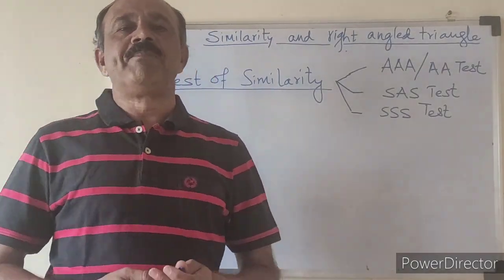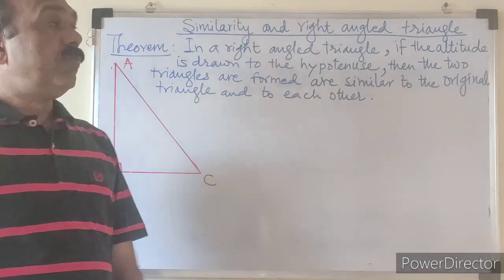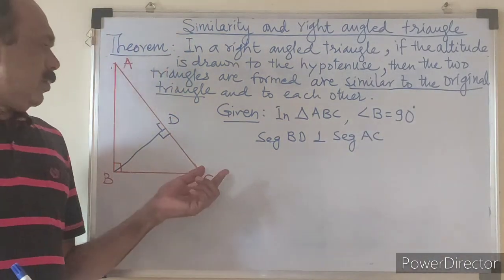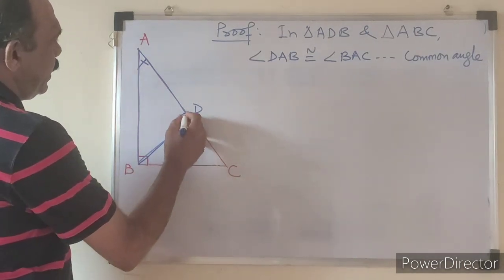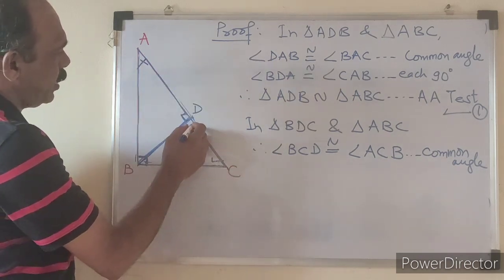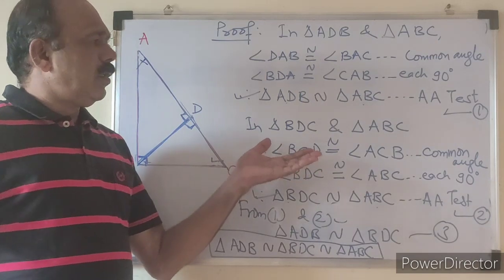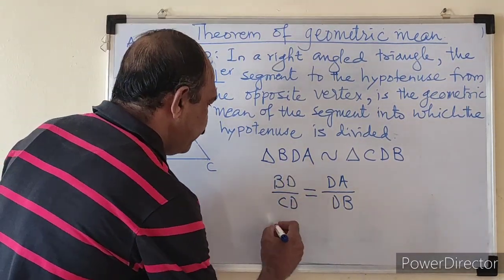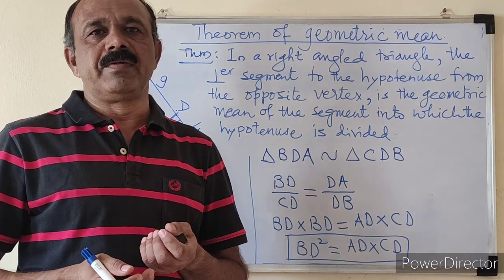SSC|CLASS 10|MATHS 2|CHAPTER 2|BY D M YEOLE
This video contains class 10 maths 2 syllabus chapter 2 Pythagoras Theorem.